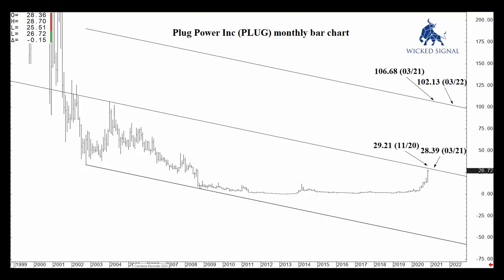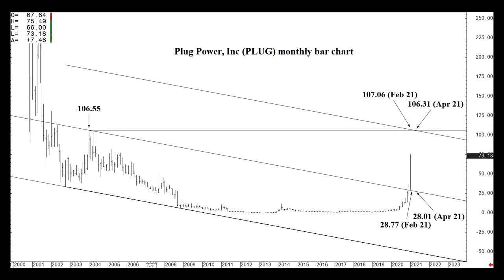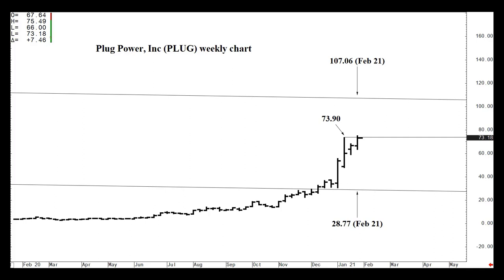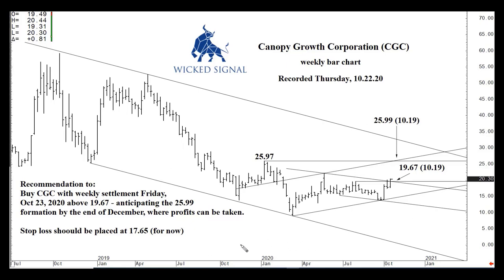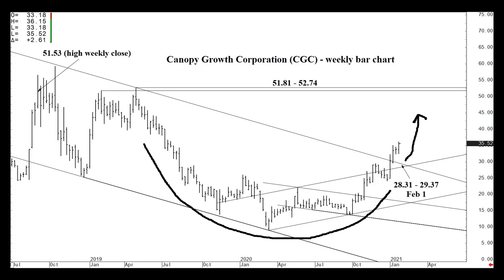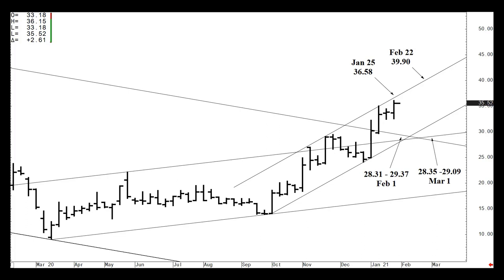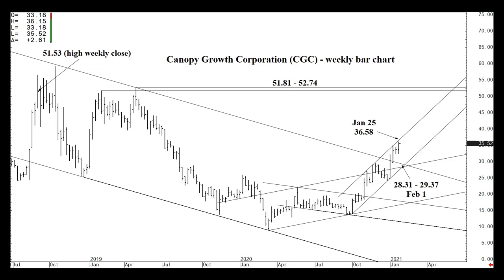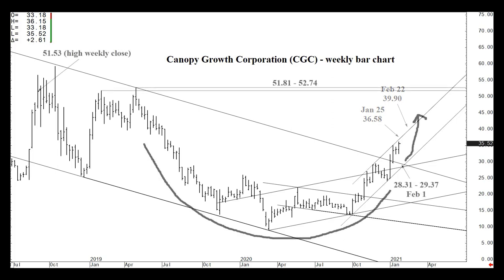Update on Plug Power (PLUG) and Canopy Growth (CGC) stock buy signals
In this Wicked Signal video, Cary updates you on both Plug Power (PLUG) and Canopy Growth Corporation (CGC), the status of the recent buy signals, and where each stock is projected to go from here.